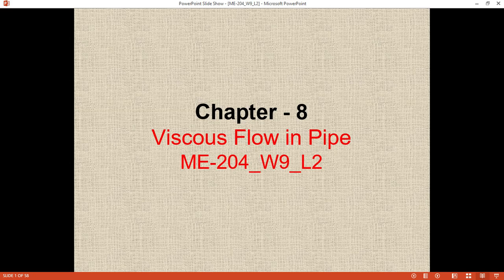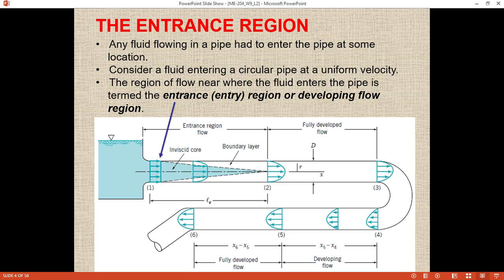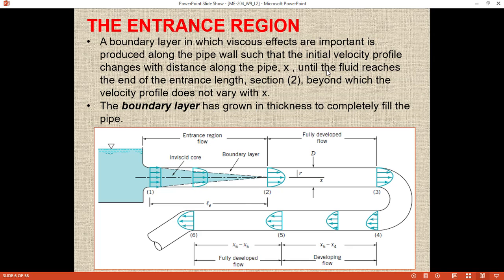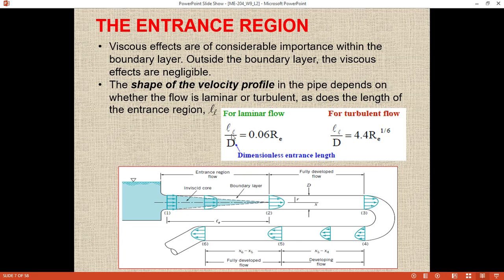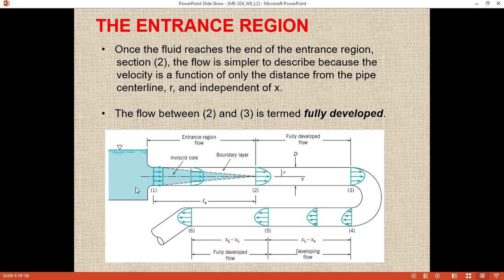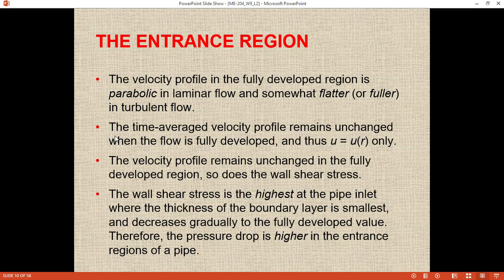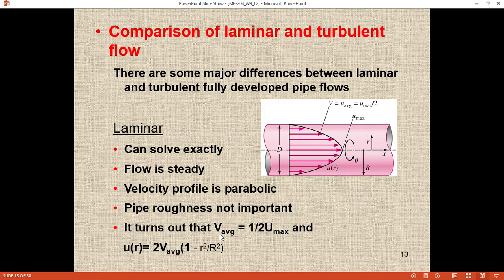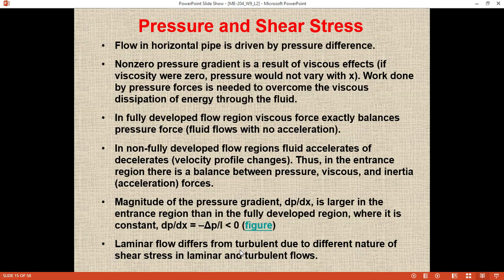January 8, 2021